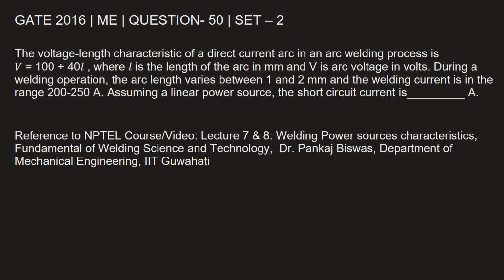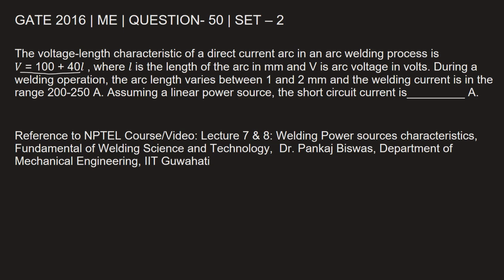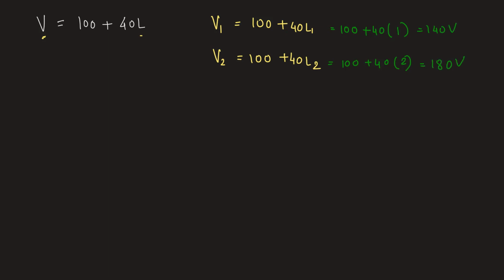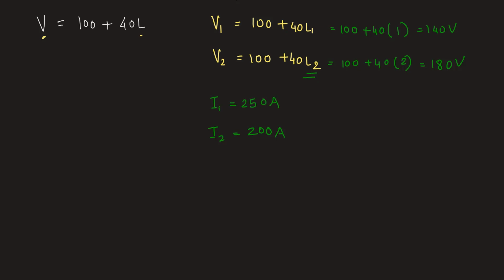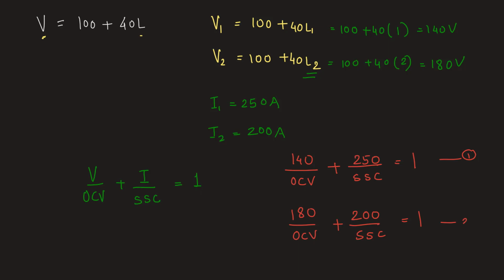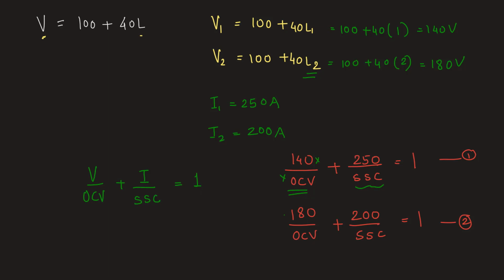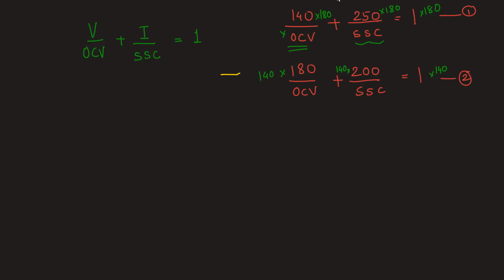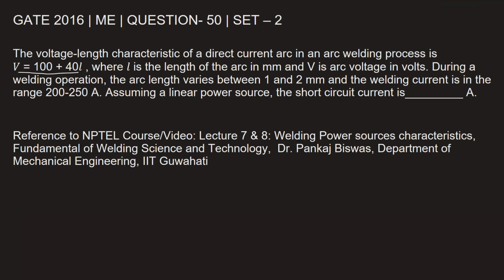Q50 ME 2016 S2